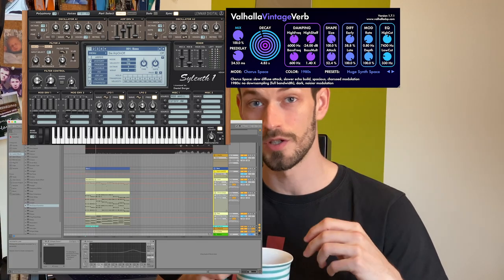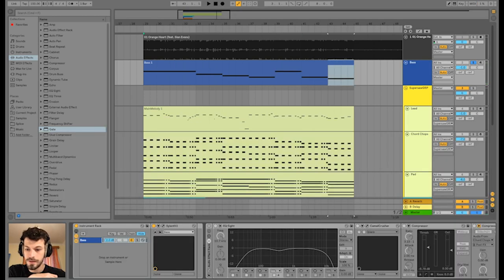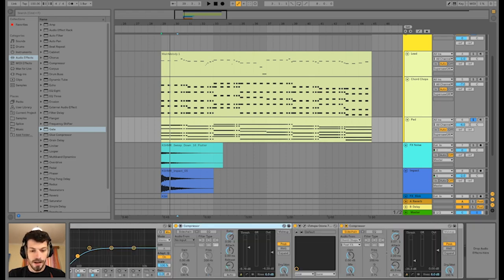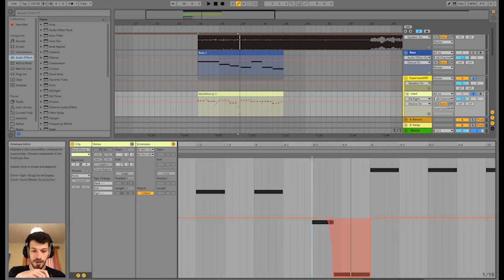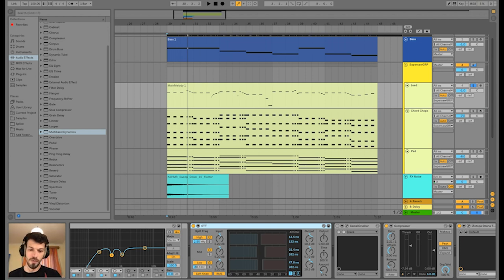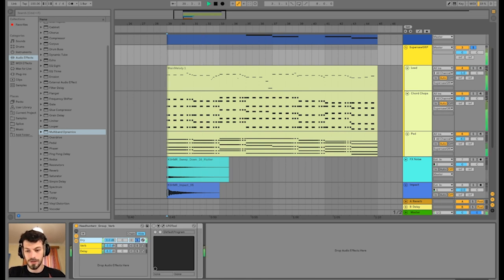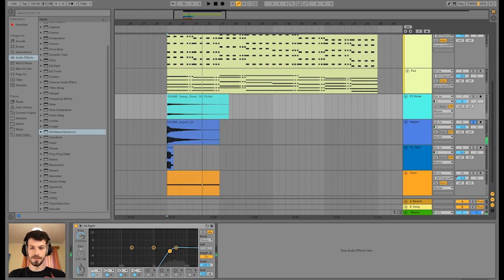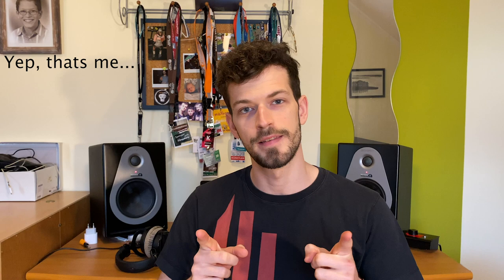Ableton Tutorial HEADHUNTERZ - Orange Heart - Lead Synth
Timestamps
01:06 - Plugins used
01:25 - Chords and melody theory
03:40 - Tutorial (Bass Sound)
05:55 - Tutorial (Pad Sound)
08:10 - Tutorial (Chord Chops Sound)
09:01 - Tutorial (Lead Sound)
15:12 - Tutorial (Reverb and Delay)
18:10 - Tutorial (Audio FX)
20:05 - Final Comparison